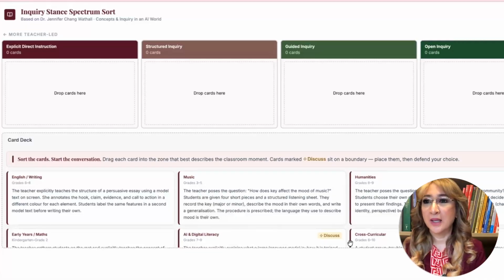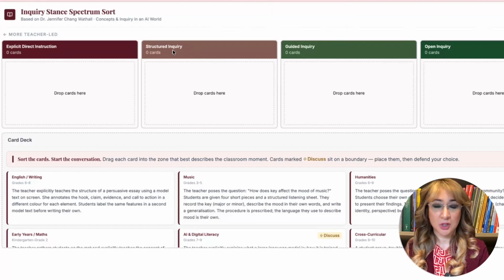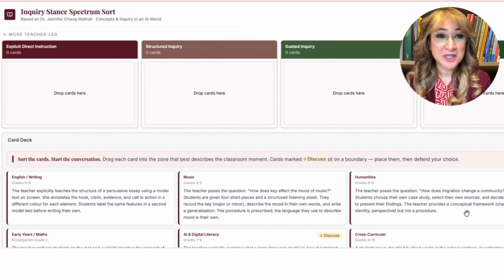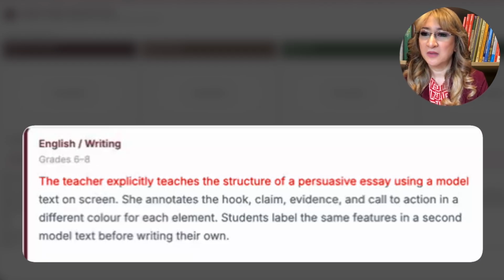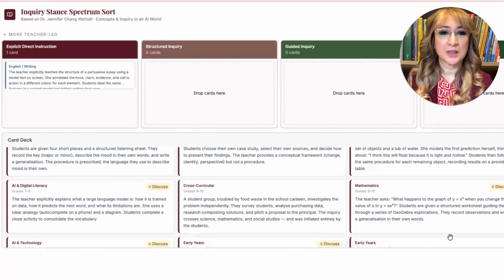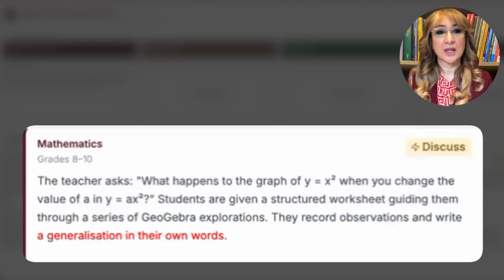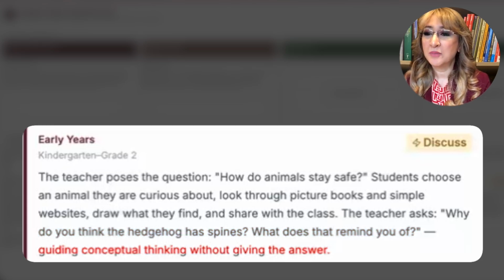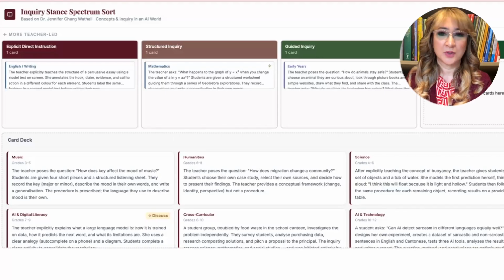Why Your Inquiry Lessons Might Be Failing (And How to Fix Them)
Master the inquiry-based learning continuum to refine your classroom practice with this practical teacher activity.

This week, I am discussing the inquiry continuum and how it shapes the inquiry process in our schools. Whether you are aiming to balance direct instruction or move towards open inquiry, understanding this spectrum is essential for effective lesson planning.

I am also sharing a specific teacher activity you can use with your colleagues to unpack these concepts. It is designed to help educators evaluate their approach to classroom teaching and apply the latest educational research to their daily practice.

Welcome to heart of a teacher. I taught in schools for 27 years and wanted to share some stories from my classroom.

⏱️ Video Timestamps / Key Highlights:
00:00 - Introduction to Inquiry-Based Learning & The Inquiry Continuum
01:25 - Unpacking the Continuum: Explicit Direct Instruction vs Open Inquiry
01:49 - Structured & Guided Inquiry: Balancing Scaffolding with Content
02:56 - Practical Examples: English, High School Math (GeoGebra) & Early Years
05:16 - Debunking Inquiry Myths & Cultivating Student Curiosity

why your inquiry lessons are failing
the inquiry process continuum explained
concept based inquiry learning strategies
direct instruction vs inquiry based learning
types of inquiry learning in education
structured vs guided vs open inquiry
how to implement inquiry based learning
professional development activities for teachers
interactive inquiry learning continuum tool
why open inquiry fails in high school
balancing inquiry with heavy curriculum content
inquiry learning for grades 11 and 12
how to foster curiosity in students
concept based mathematics inquiry examples
structured inquiry worksheets for high school
guided inquiry activities for early childhood
professional development ideas for educators
common myths about inquiry based learning
interactive teacher professional development tools
how to scaffold inquiry for high schoolers
k-12 inquiry learning activity ideas
engaging students with concept based inquiry
teacher professional growth inquiry continuum